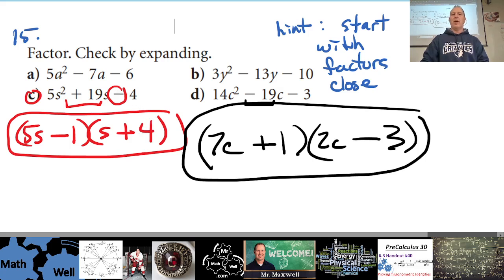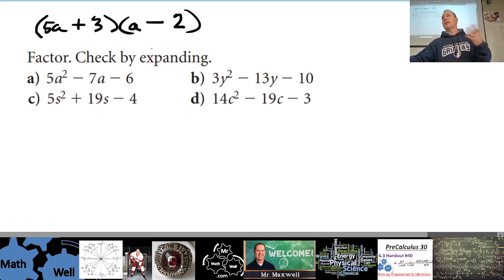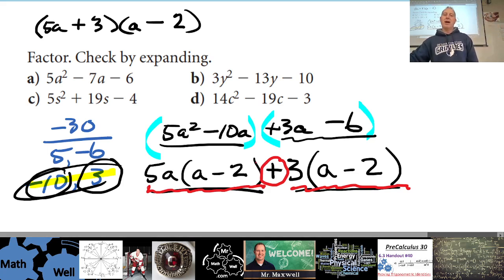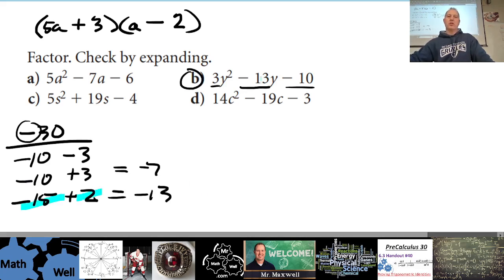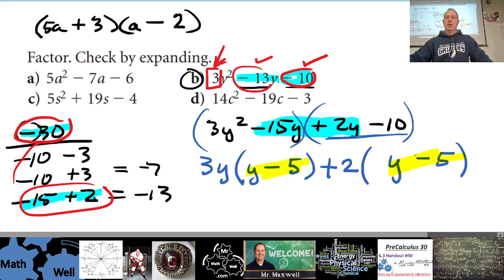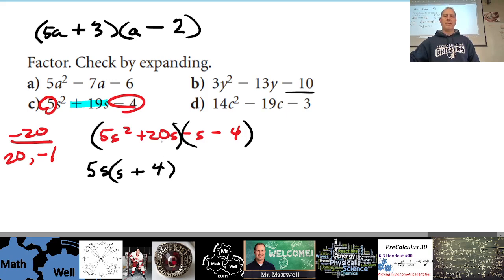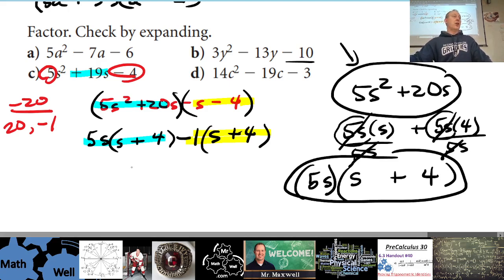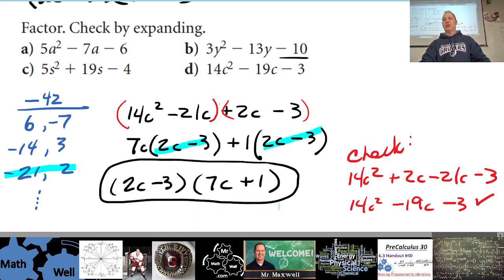FM 10 3.6 Decomposition Practice #15 HW